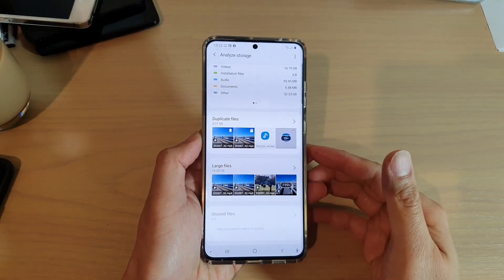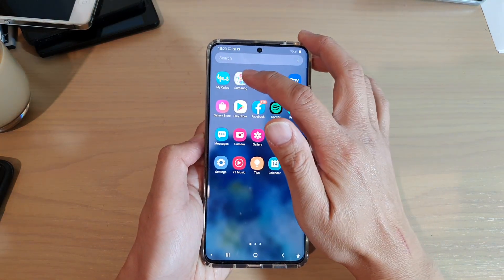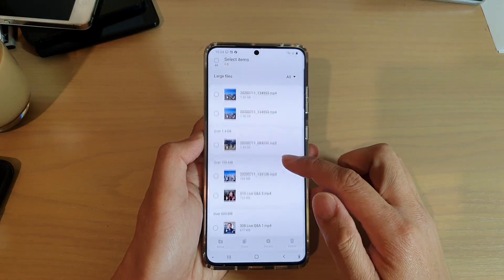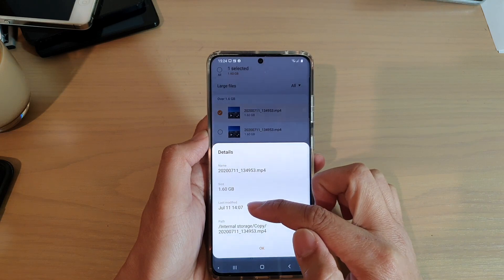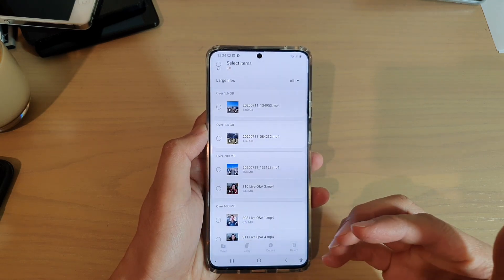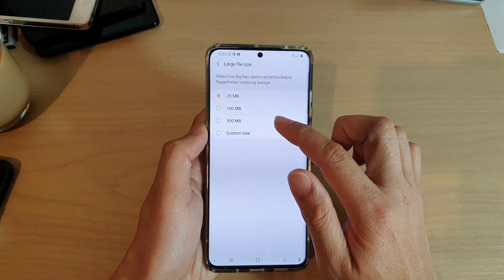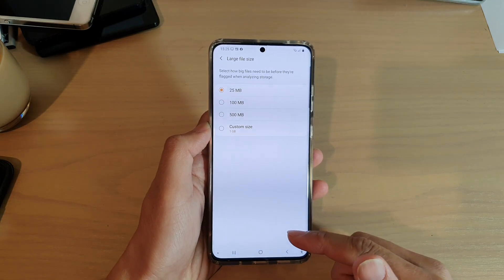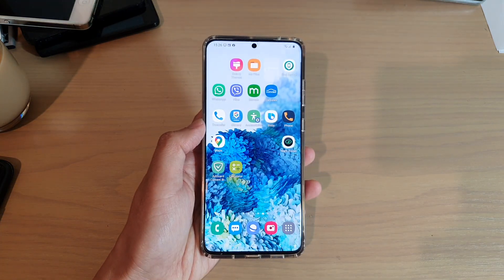Galaxy S20/S20+: How To Search & Remove Large Files To Free Up Space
Learn how you can search and remove large files in My Files to free up some space on Galaxy S20 / S20 Plus / S20 Ultra.

Android 10.